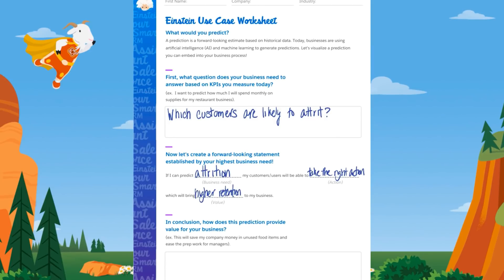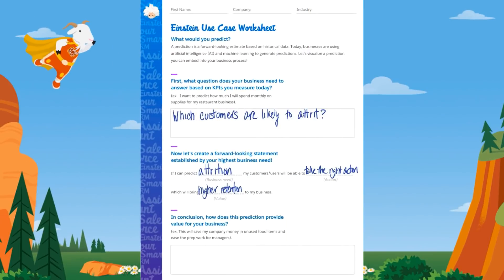BE AN INNOVATOR - Video 1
Amp up your AwesomeAdmin Superpowers by delivering innovation with Einstein Prediction Builder and Discovery.

Video 1: Identify the Problem

Go step-by-step to build a truly predictive app from start to finish. Learn from Salesforce experts, get resources and earn Trailhead badges.